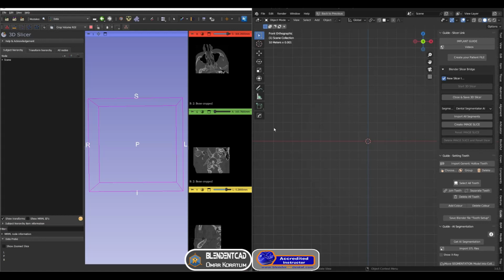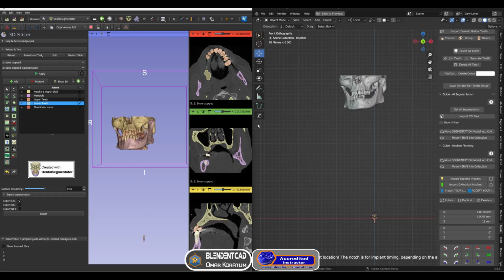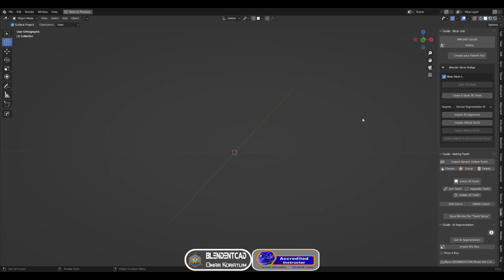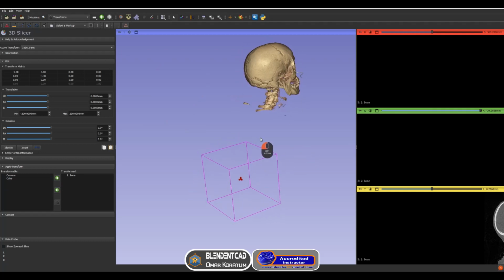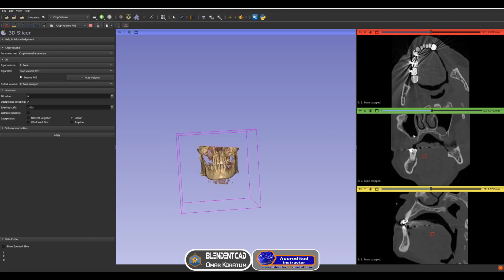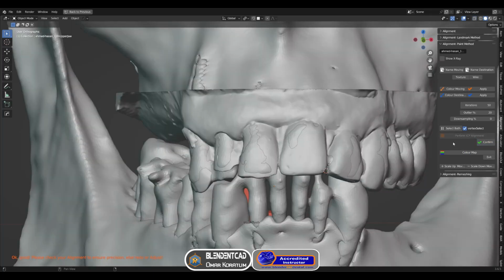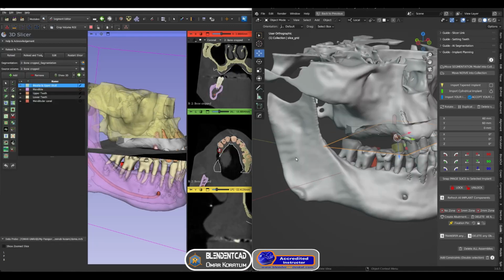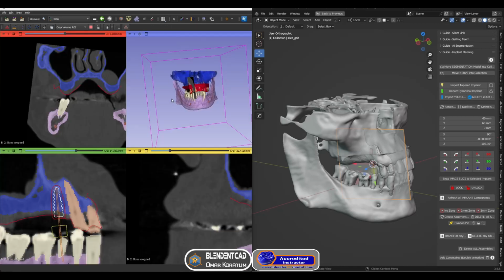Crop and Align Radiograph between 3D-Slicer & Blenderfordental for easier implant planning - Revised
In this Video, you will see how to crop CT scan in 3D-Slicer for faster segmentation and easier manipulation of the radiograph, and how to align it with blenderfordental world origin to faster and easier object management while planning for implant position using Guide Designer Module.
The segmentations in this video are done automatically with the power of Artificial Intelligence using DentalSegmentator, a 3D-Slicer Extension.
Also you will know few tips in 3D-Slicer Data Module and how to get more room for radiograph views inside the application while split in half.